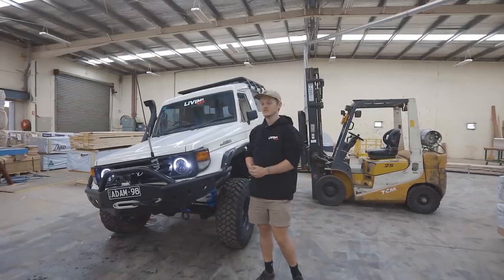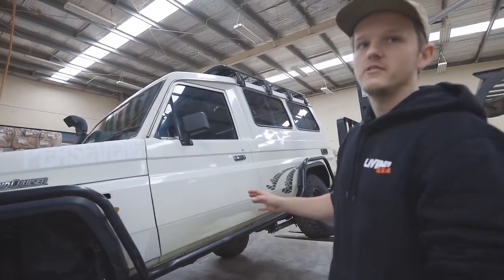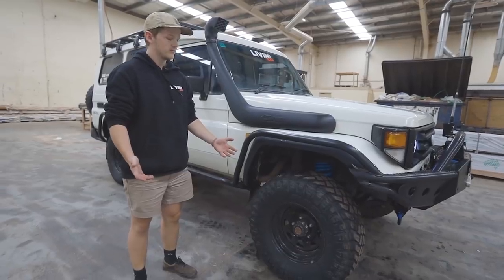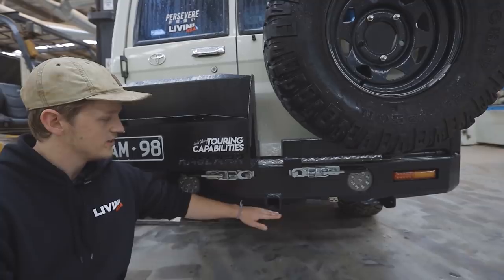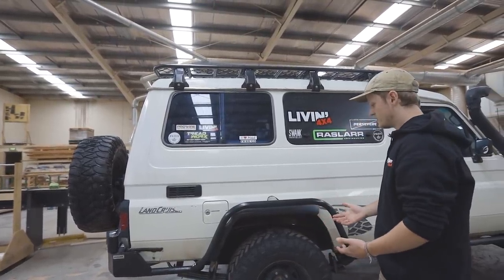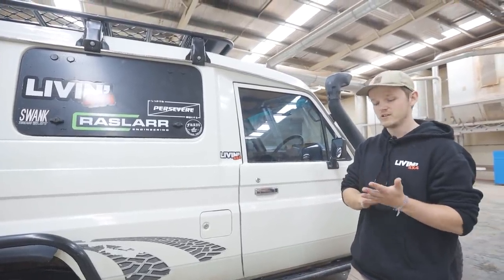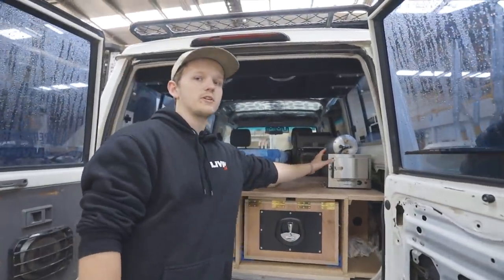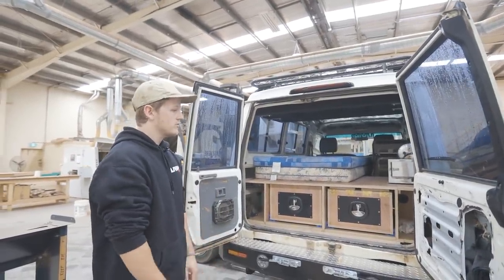Toyota Troopcarrier One Take In-Depth Walk Around | Lockdown Mods Revealed! | Rig Rundown 2020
One take walk around of the Livin 4x4 Toyota Landcruiser Troopcarrier!

Can confirm the 4wd videos will be back soner than you think! for now I hope you enjoy this rig rundown of the troopy, a lot of things have changed since it now has a new lift, touring setup, bar work and a new shiny gearbox.